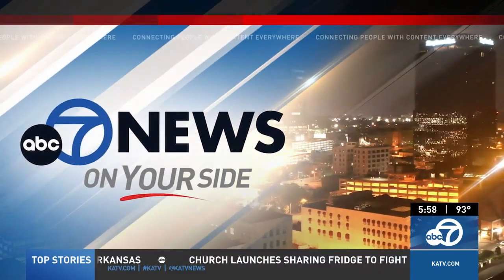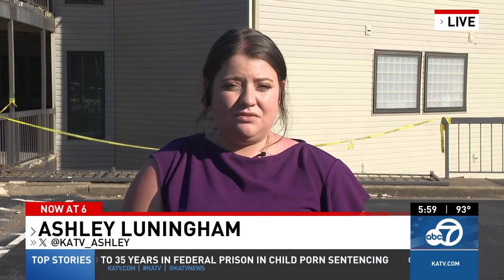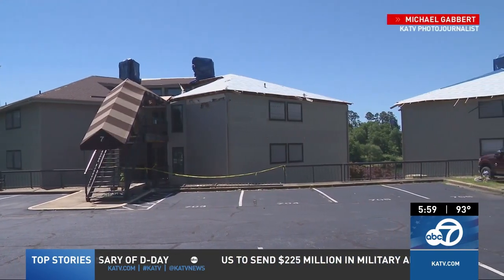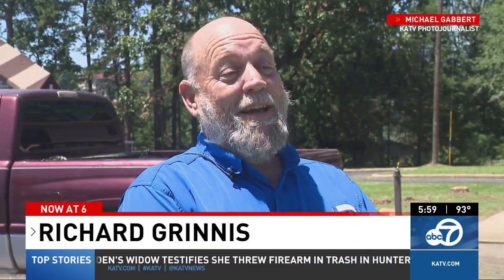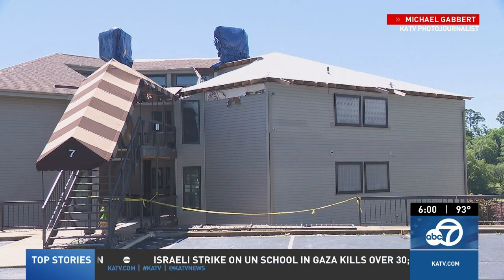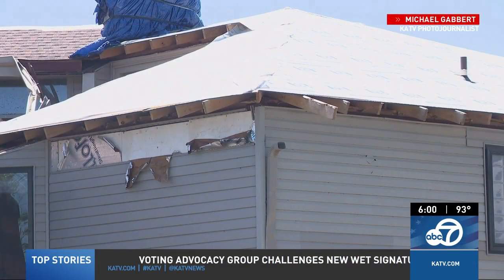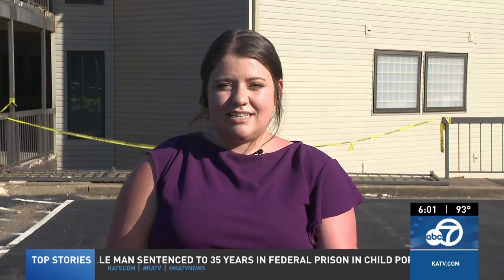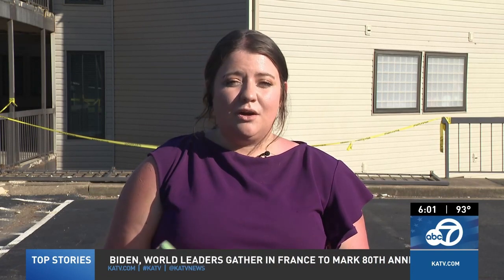Hot Springs condo sees major recovery progress one month after tornado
One month later, parts of Hot Springs are continuing to recover after an EF-2 tornado damaged homes, boat docks, and uprooted thousands of trees and powerlines.